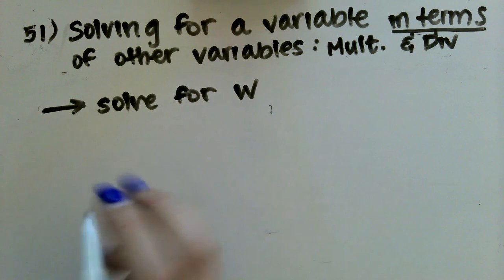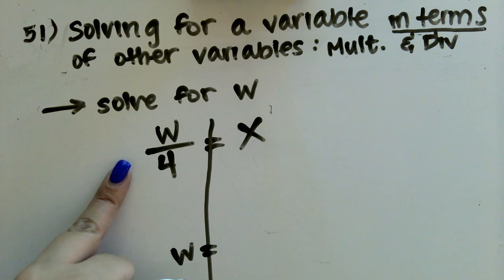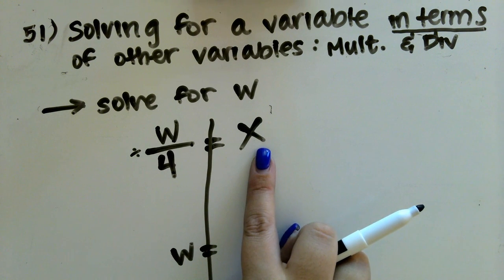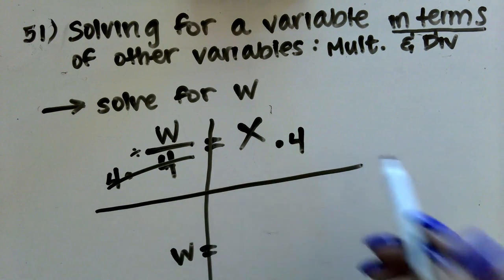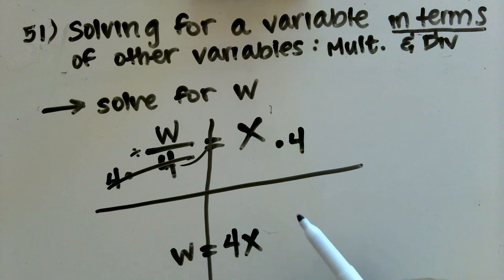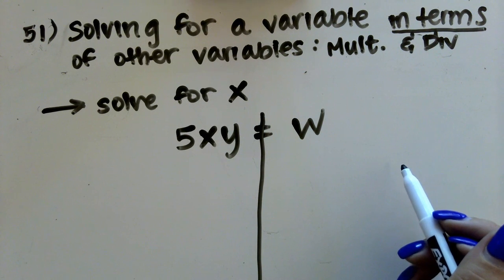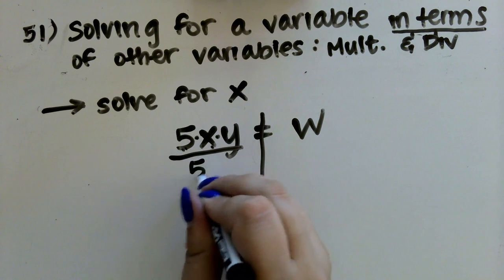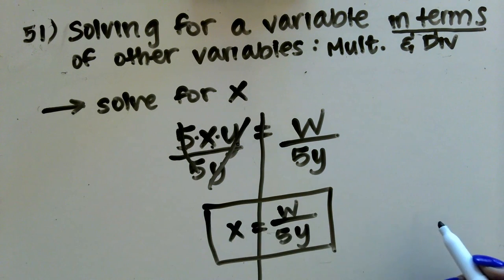51) Solving for a Variable in Terms of Other Variables Using Multiplication or Division